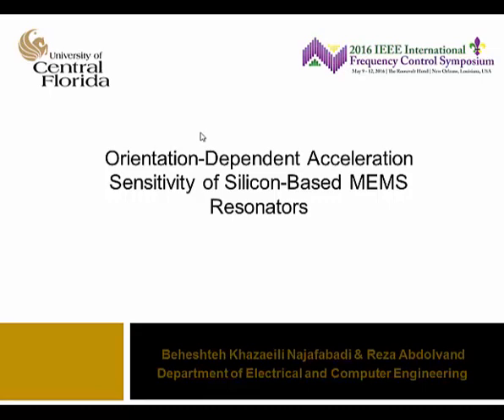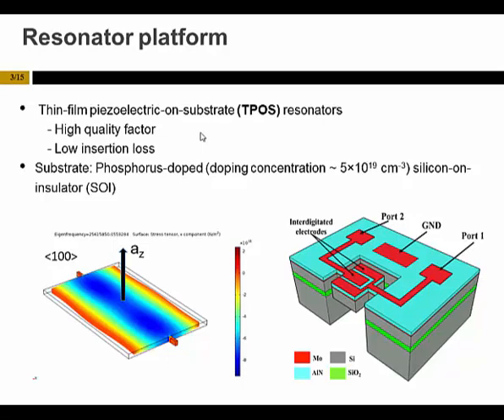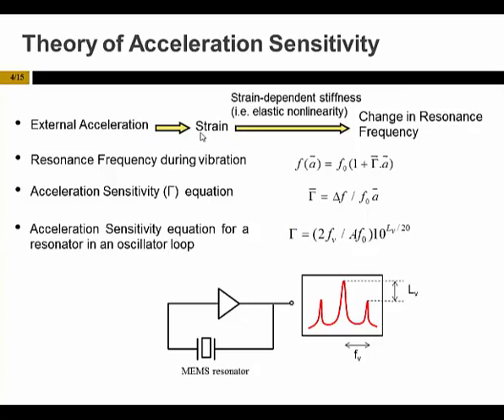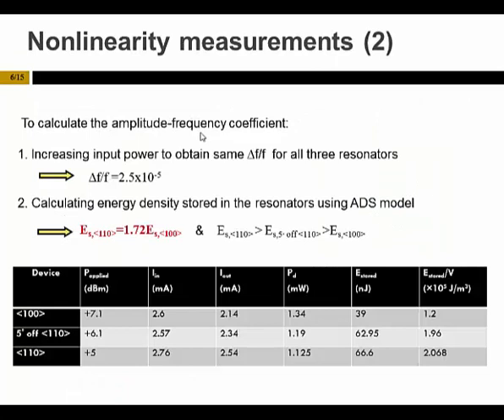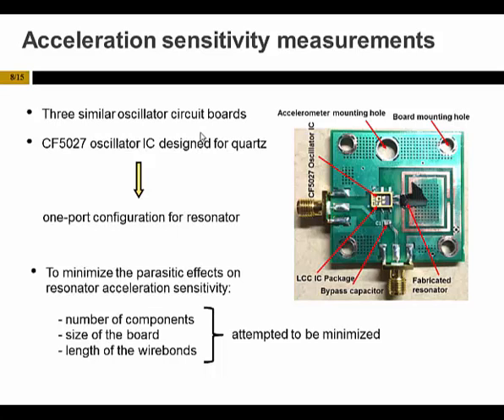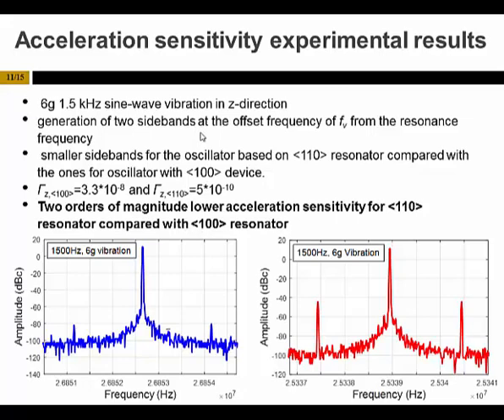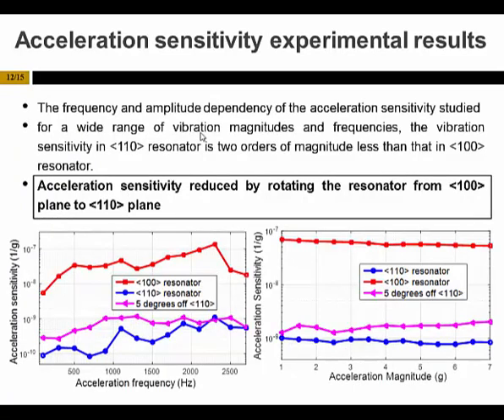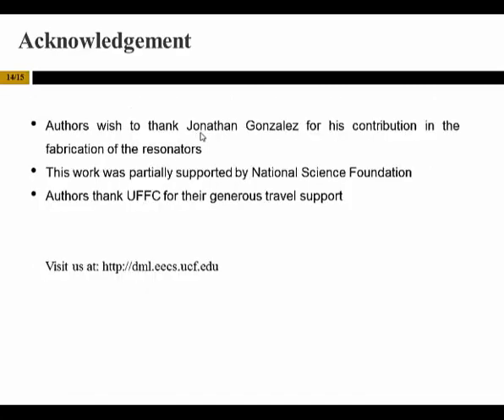Orientation-Dependent Acceleration Sensitivity of Silicon-Based MEMS Resonators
IFCS 2016, New Orleans, USA

Title: Orientation-dependent acceleration sensitivity of silicon-based MEMS resonators

Abstract: In this paper, the effect of crystalline orientation on acceleration sensitivity of silicon-based microelectromechanical resonators is investigated for the first time. In addition, the correlation between the nonlinearity of the resonators and the corresponding acceleration sensitivity is experimentally demonstrated. For this purpose, thin-film piezoelectric-on-substrate (TPOS) resonators are fabricated aligned to three different crystalline orientations: ;100, ;110, and 5 degree off ;110 on the same highly-doped n-type silicon wafer. Based on our measurement results, both the amplitude-frequency nonlinear behavior and acceleration sensitivity of the resonators decrease as the resonators are rotated from ;100 toward ;110. The average acceleration sensitivity measured for the resonator aligned to the ;110 plane is ~4×10 -1 ° which is two orders of magnitude lower than the recorded sensitivity for the device aligned to the ;100 plane (~4.4×10 -8 ).

Authors: Beheshte Khazaeili, Reza Abdolvand